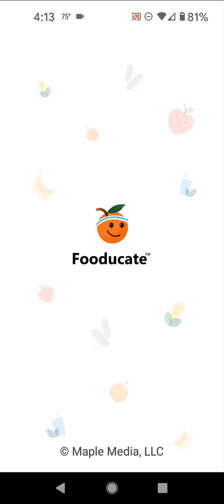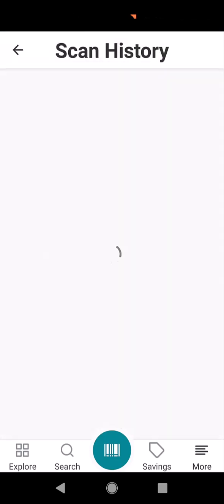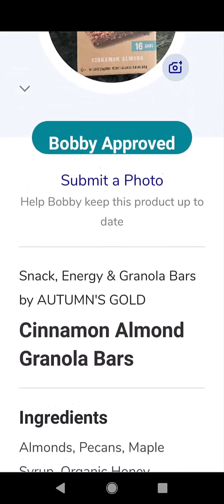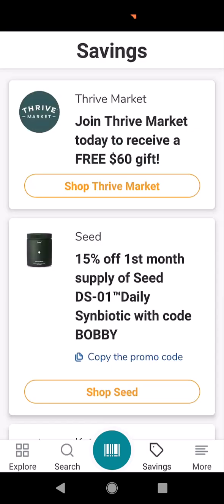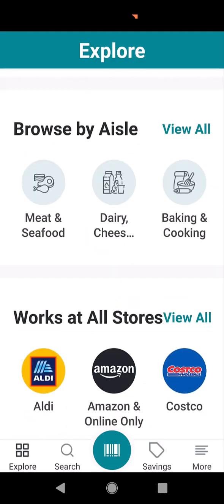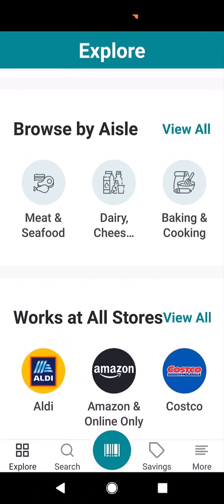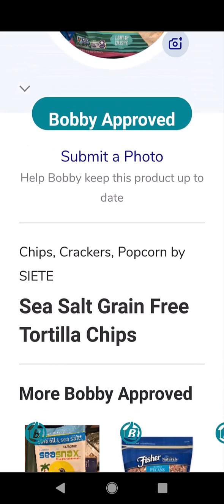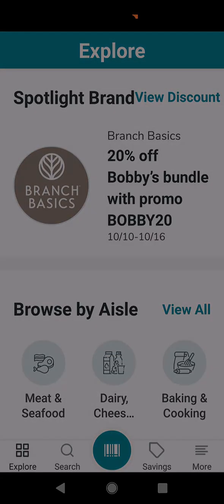Bobby Approved App Alternative to Fooducate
In this video, I demo the Bobby Approved App.  Great way to check the foods you buy and the ingredients.